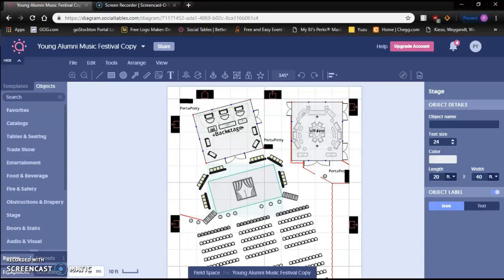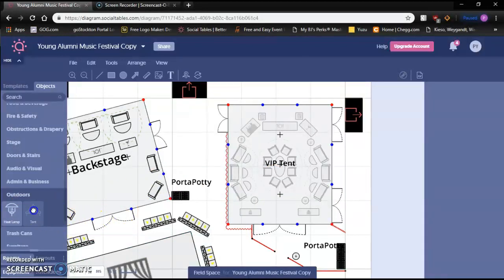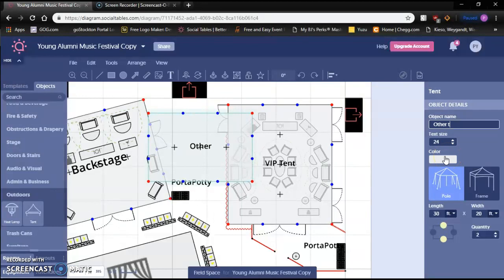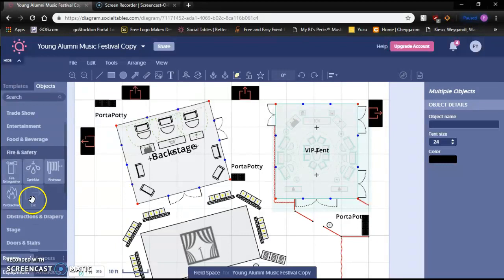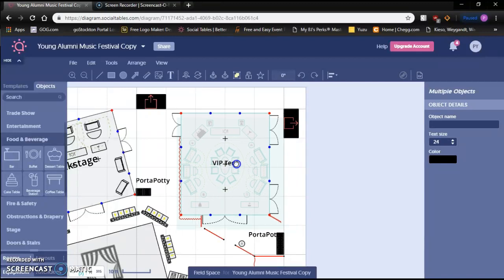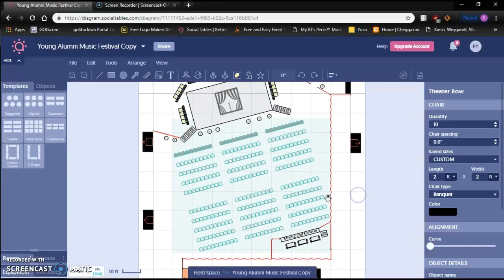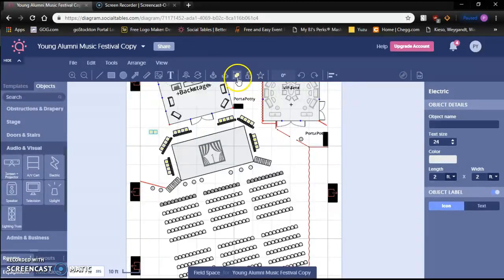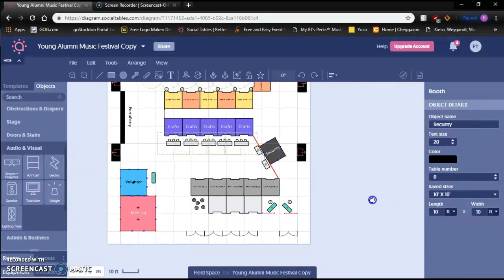Social Tables Tips and Tricks HTMS 3112 Fall 2018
Must-have tutorial for getting the most out of Social Tables Diagraming